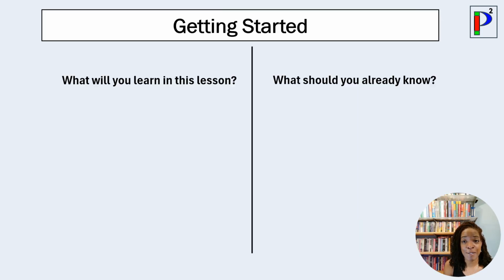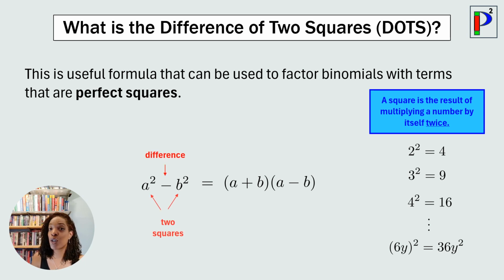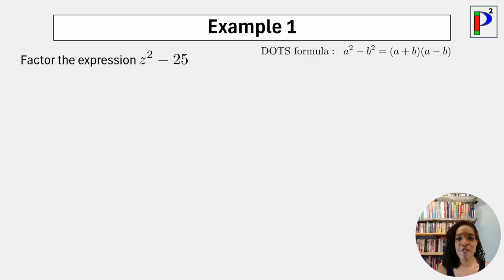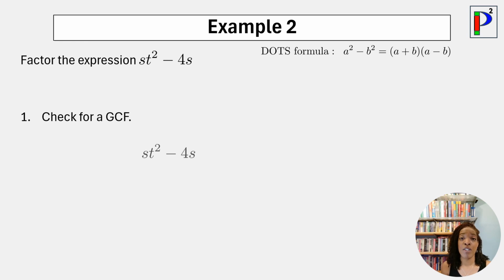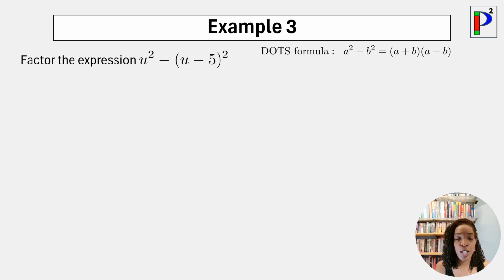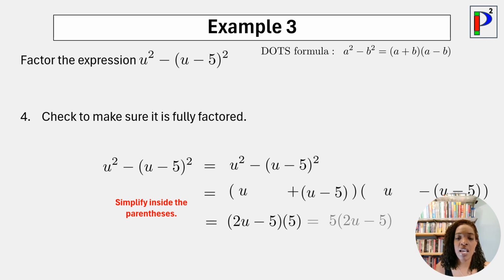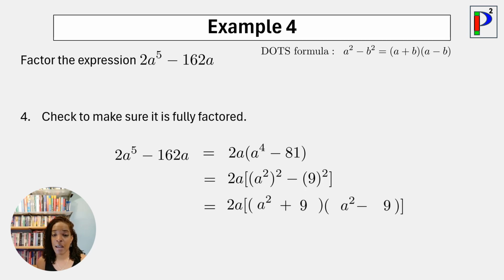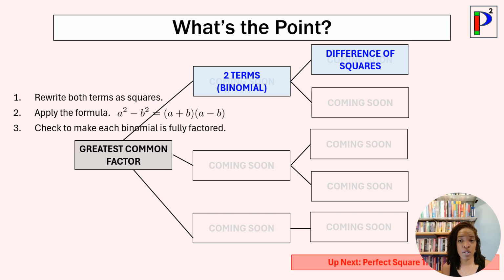ALG1 FP.3 Factoring Using the Difference of Two Squares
Algebra 1 students learn how to factor polynomials using difference of two squares pattern